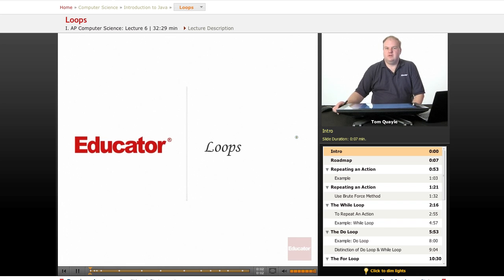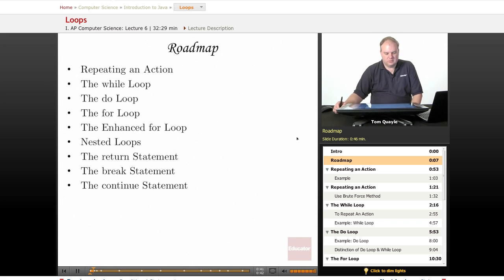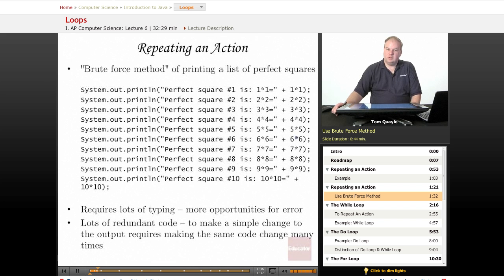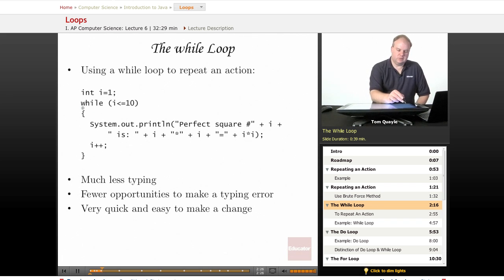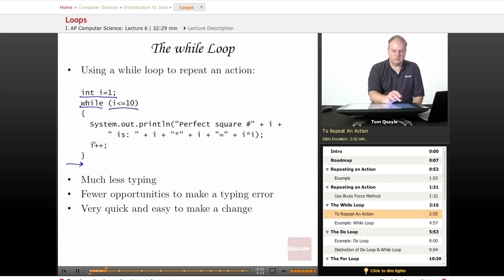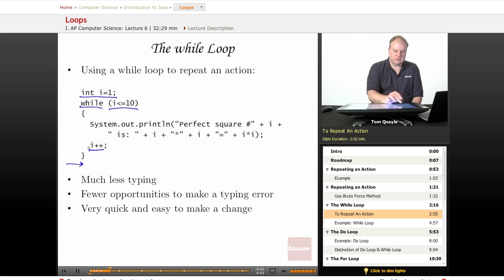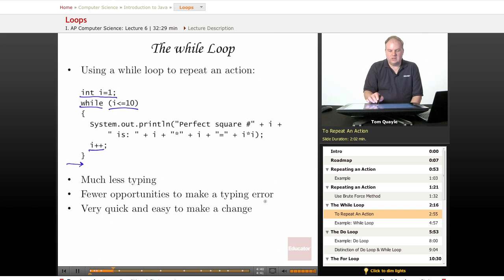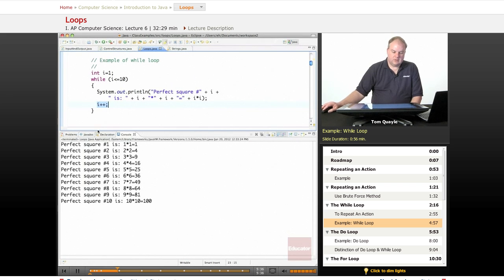AP Computer Science: Loops